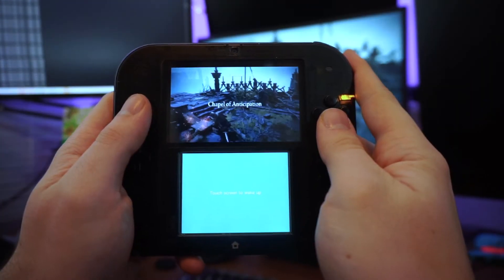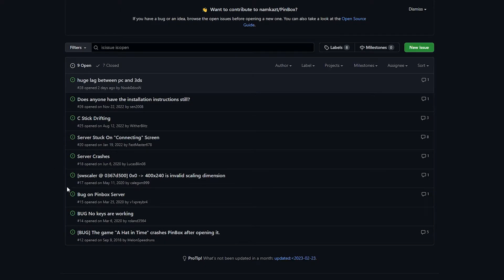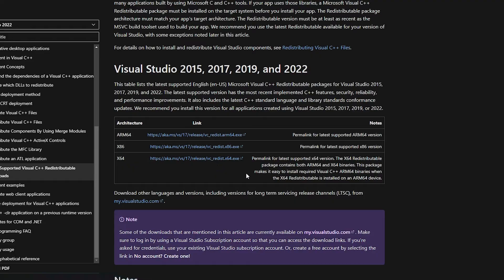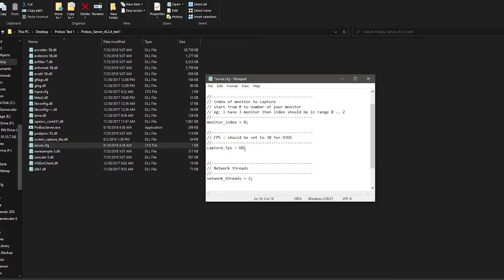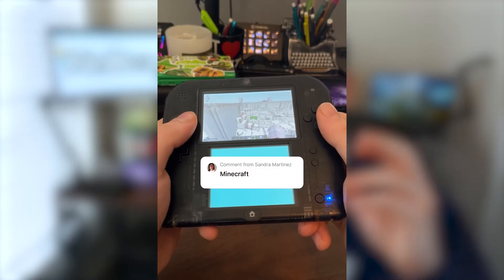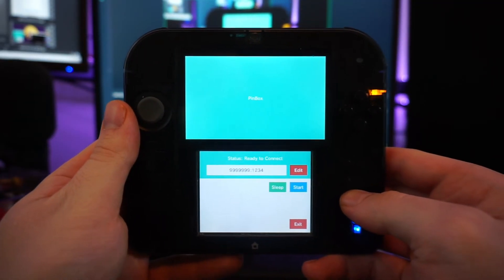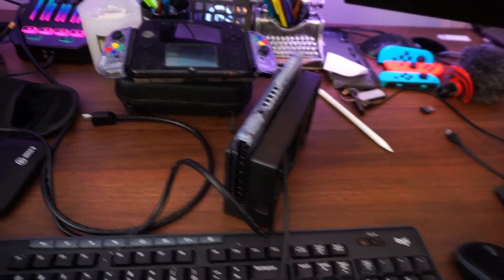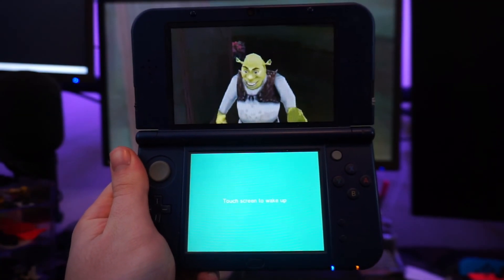Play PC Games on Your 3DS - (PinBox 2023 Tutorial + SWScaler Fix)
This has been a long time coming, there are plenty of tutorials out there for PinBox, but not enough discussing the real issues regarding the thousands of bugs and how to (possibly) fix them.

Follow this video guide of Pinbox for the 3DS to find out how to stream your PC content to the 3DS or 2DS device.

Chapters:
0:00 Intro
0:25 What is PinBox?
0:46 Disclaimer
1:28 Tutorial 1
3:55 SWScaler Issue
4:30 Tutorial 2
5:15 C-Stick Drift
5:50 The Experiment
7:07 Outro